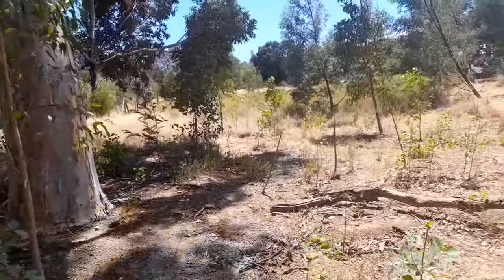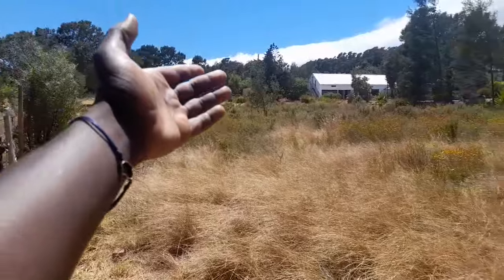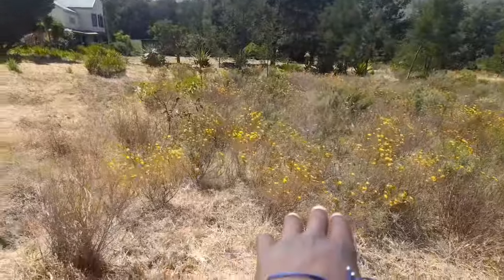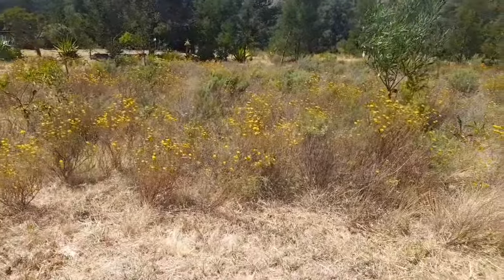Farm Life Chronicles: Mastering the Weed Eater 🌾🚜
Join me on the farm as I showcase the art of weed-eating! 🌿 In this video, I'll share my tips and tricks for efficiently using a weed eater to maintain the farm's pristine look. From tackling unruly weeds to edging around crops, you'll learn the essential techniques for a well-groomed farm. Get ready for a hands-on tutorial with a touch of farm charm! 🌱